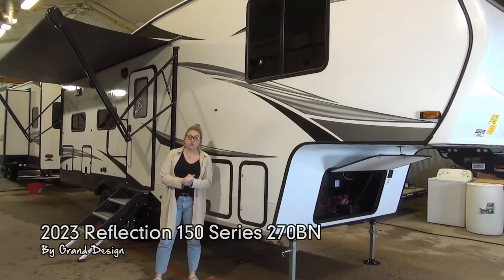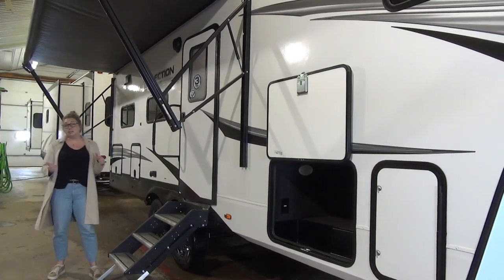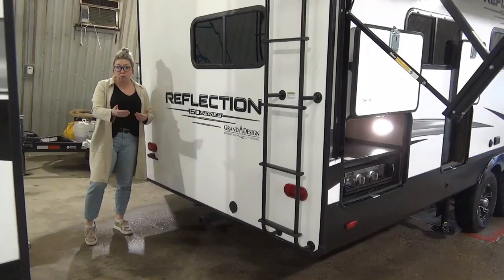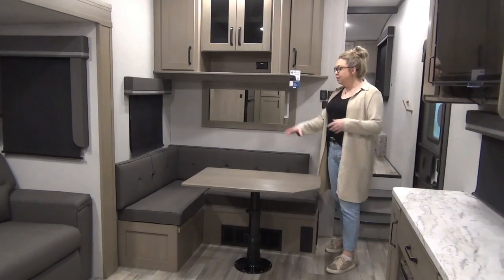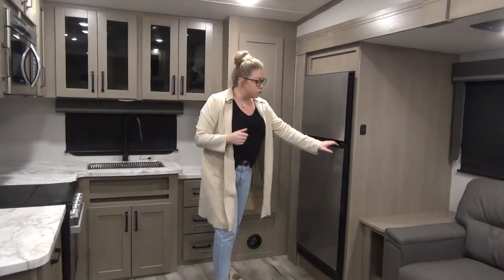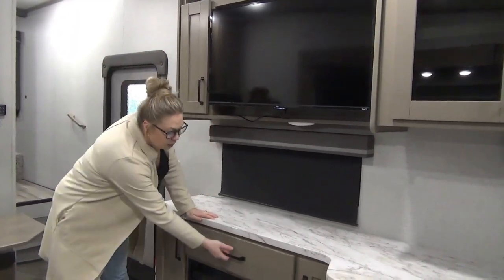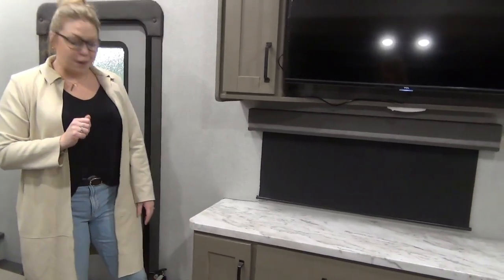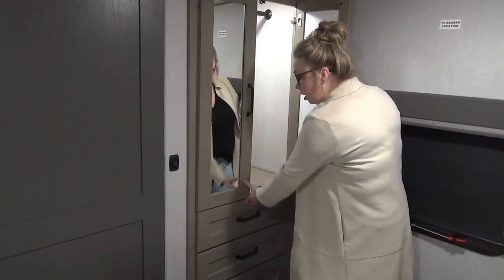2023 Reflection 150 270BN by Grand Design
Big, but practical: big bed, big bath, big lounge! This 5th wheel an expansive rear kitchen with ample countertop space & a wide open living area with cozy breakfast nook that is perfect for entertaining friends and family without feeling crowded.